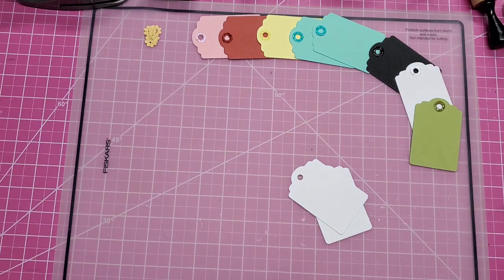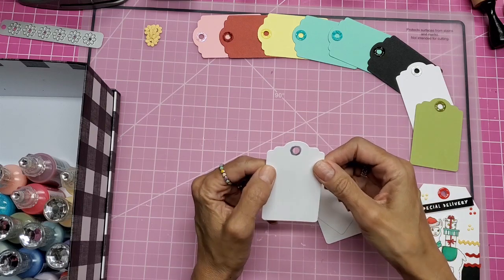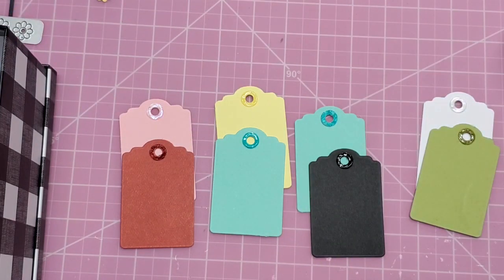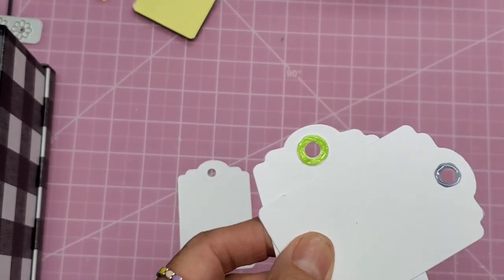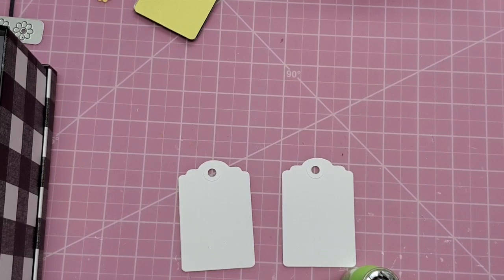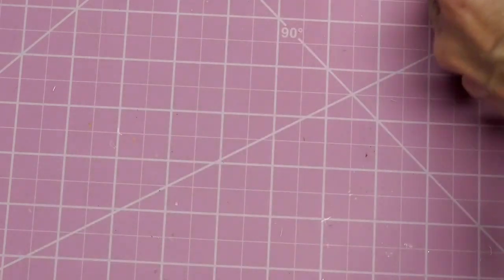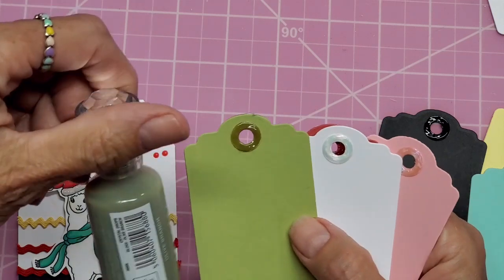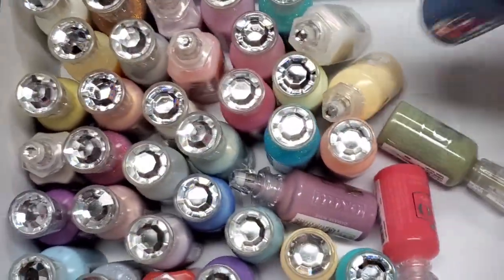Faux Eyelets: Easy & Colorful !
Today we're making these colorful FAUX EYELETS!

*Hole reinforcement stickers